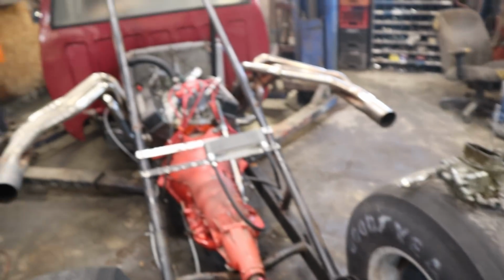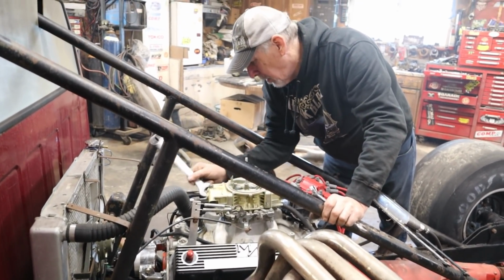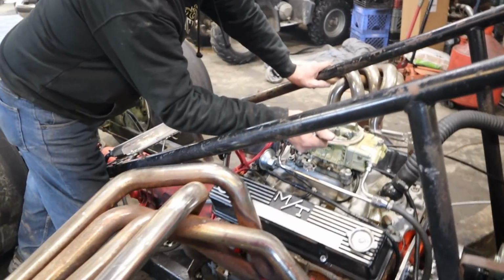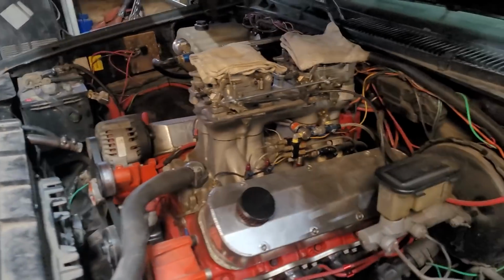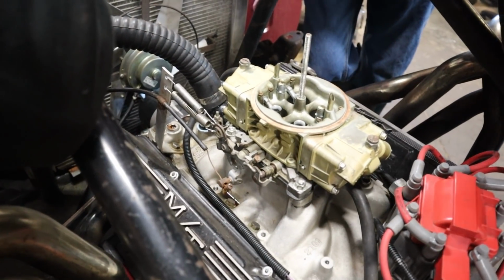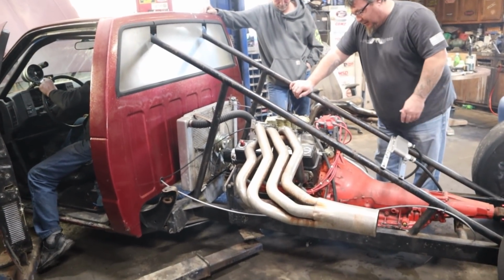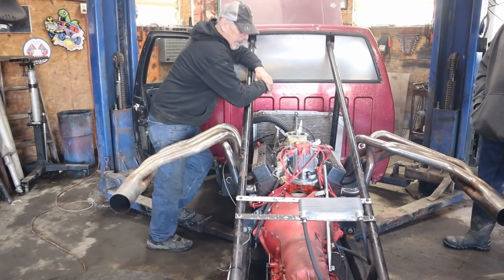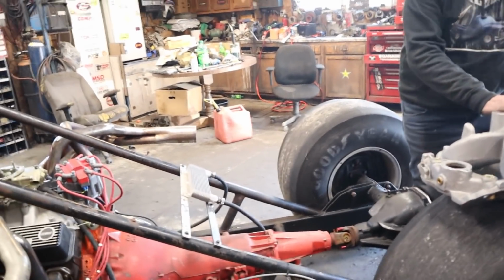BURNOUTS UNTIL IT BROKE The Mid Engine S10 lol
Go check out Herb's Channel!

Merch Available!